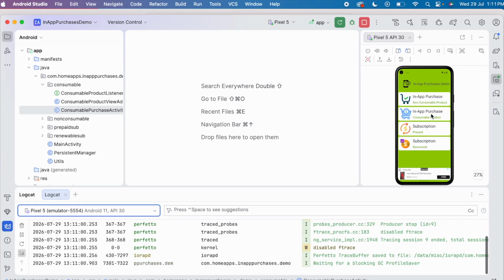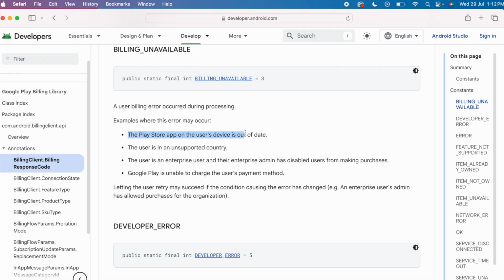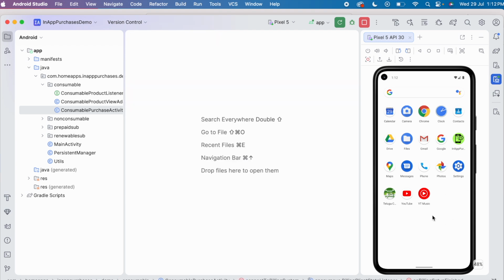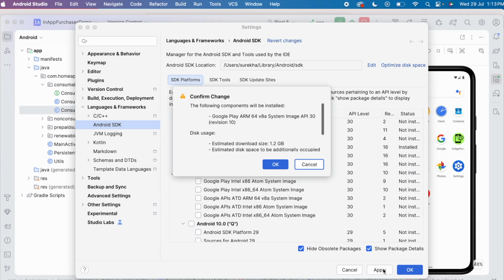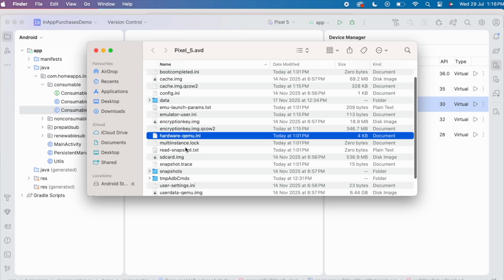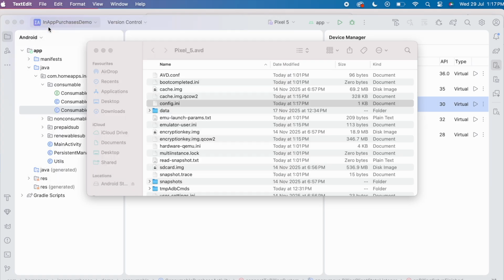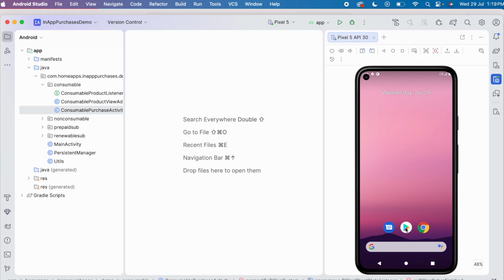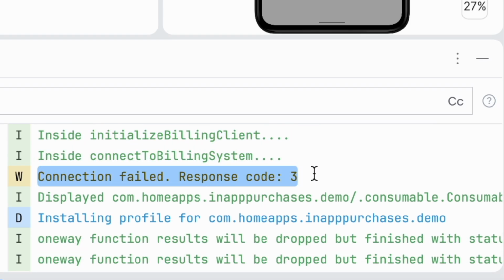In-App Purchase Error 6 - Billing Unavailable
Solution for the BillingResponseCode 3 - Billing Unavailable

How to install Google playstore app on Emulator.